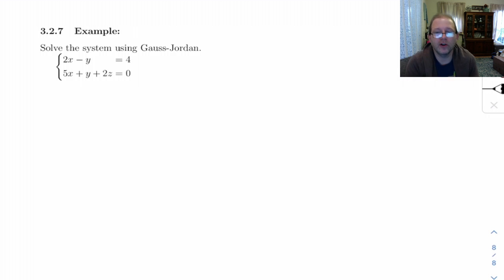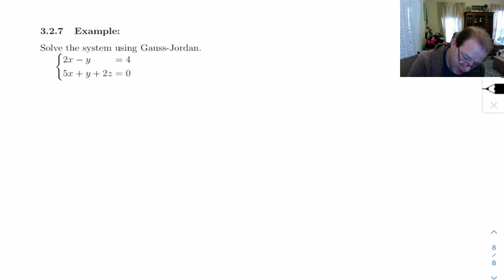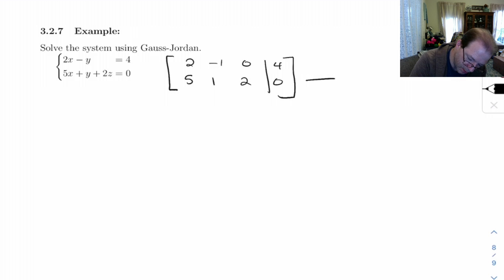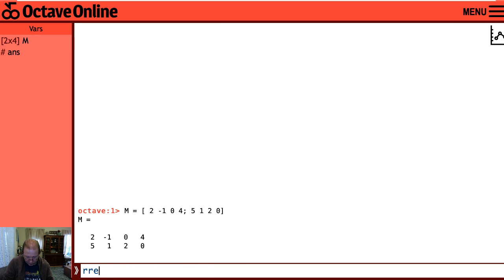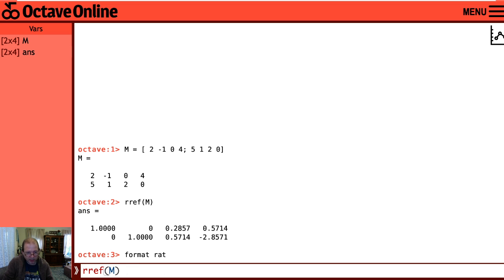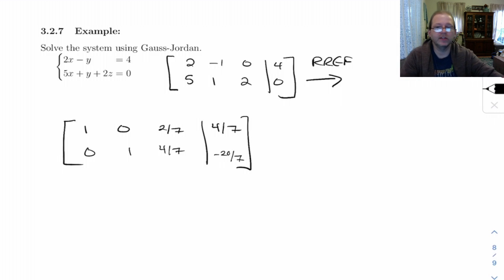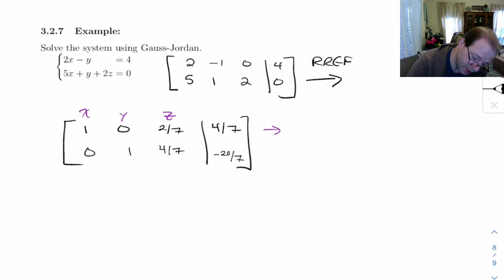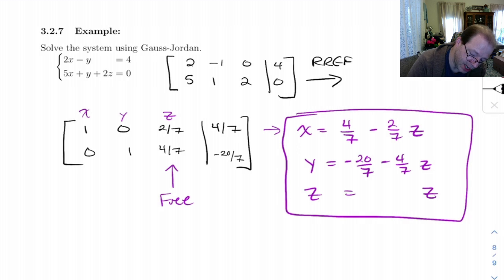a1.2.11 example 3.2.8